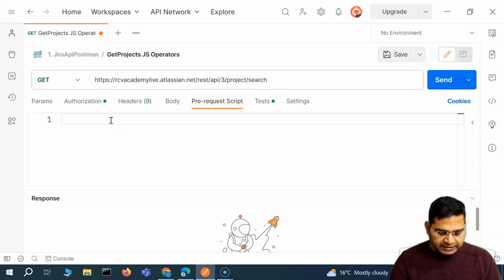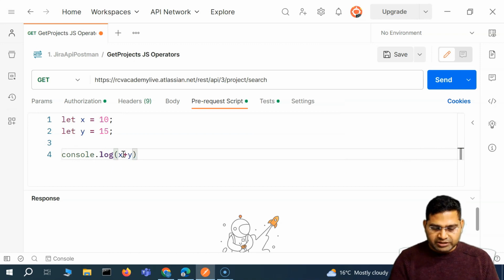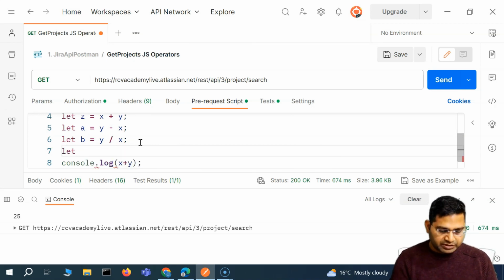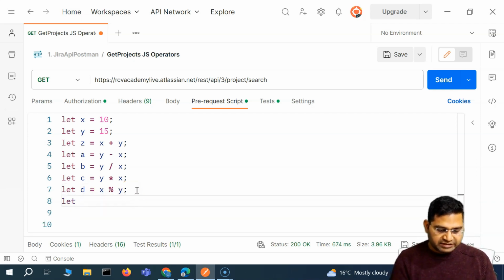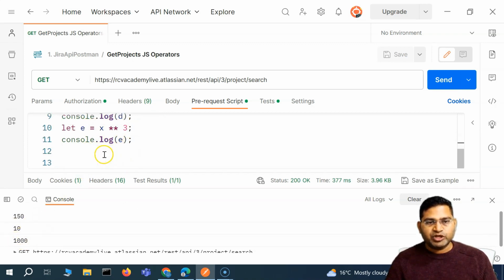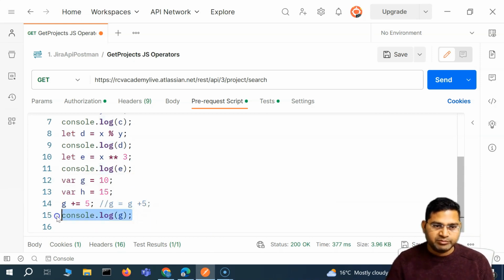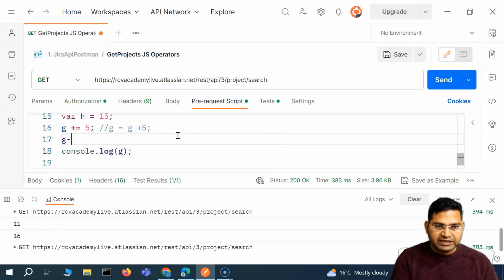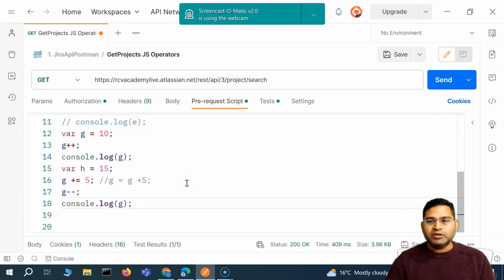Postman Tutorial #26 - JavaScript Arithmetic and Assignment Operators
In this Postman Tutorial, we will learn about JavaScript arithmetic and assignment operators.